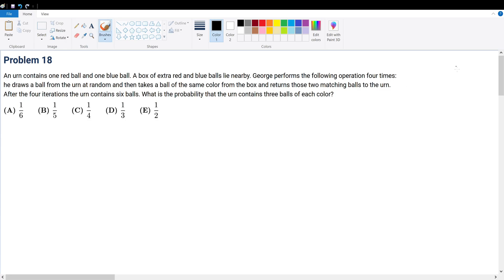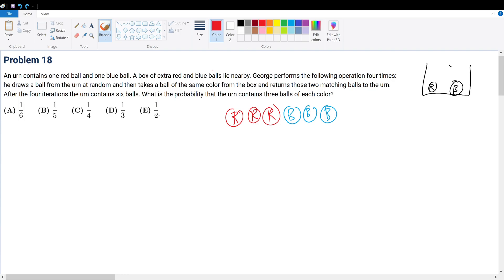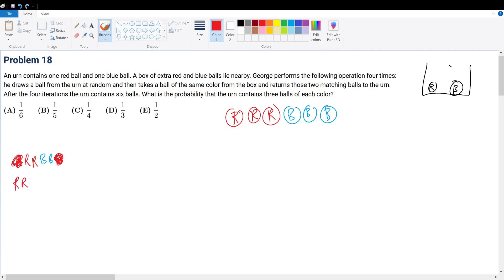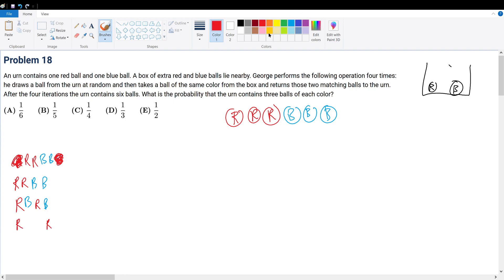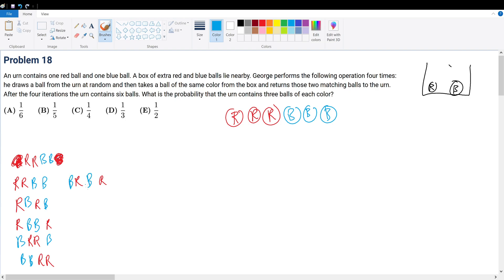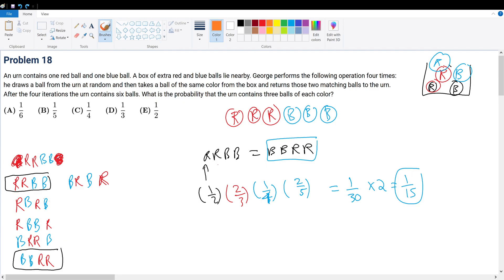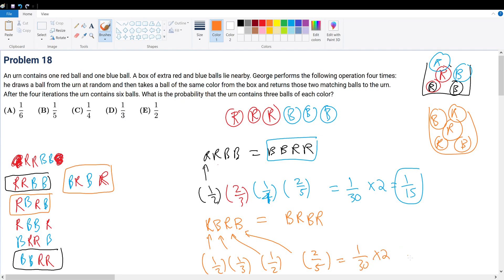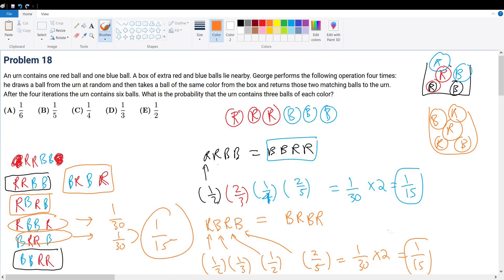AMC 10B 2020 Problem 18 + AMC 12B 2020 Problem 16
AMC 10B 2020 Problem 18 + AMC 12B 2020 Problem 16 Solve